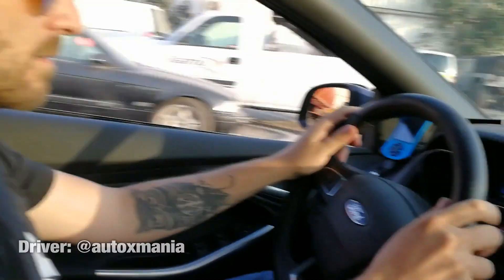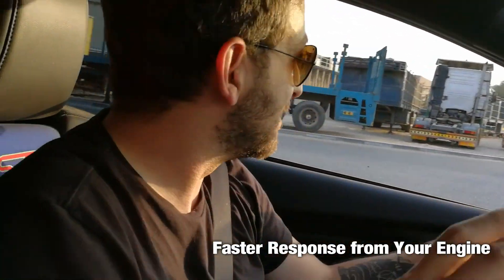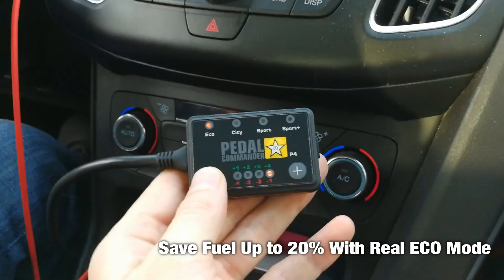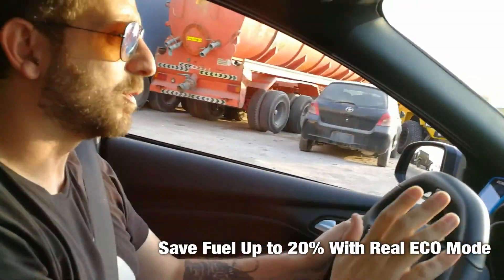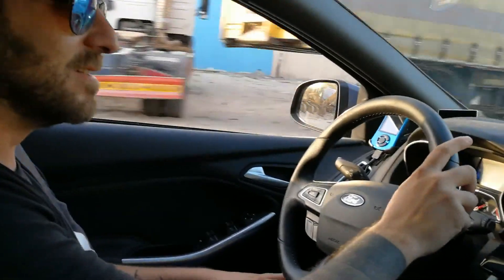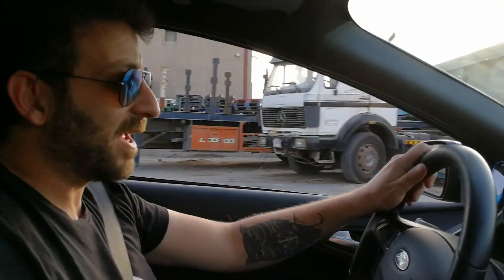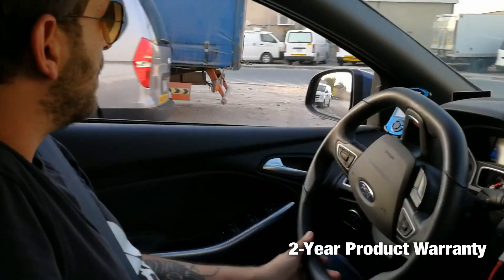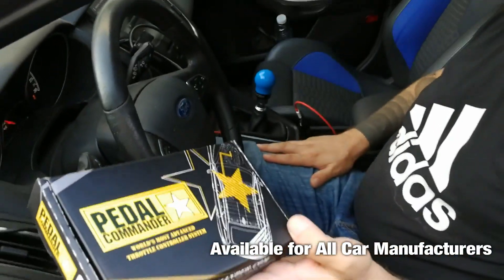This Ford Focus ST is now equipped with a Pedal Commander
It is a throttle response controller which removes response delays on your electronic accelerator pedal. Effectively, it allows your engine to respond faster. As a result, your car can accelerate faster. Check the availability of your car!

Owner: @autoxmania

Price per piece: AED 1,150 (+5 VAT)

Basim (UAE, Abu Dhabi): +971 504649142
Kumar (UAE, Al Ain): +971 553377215
Owais (UAE, Dubai): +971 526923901
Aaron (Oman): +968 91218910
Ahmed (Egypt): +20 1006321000